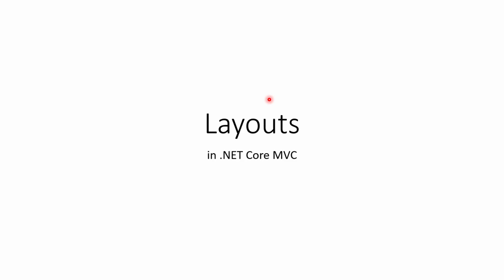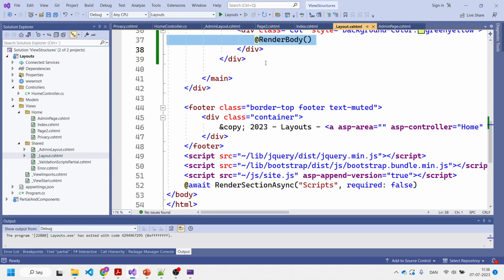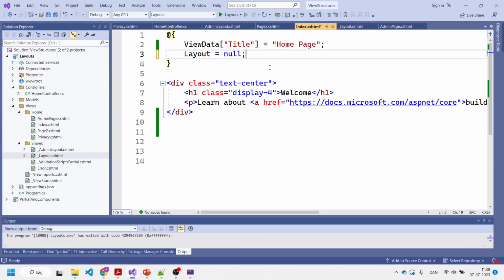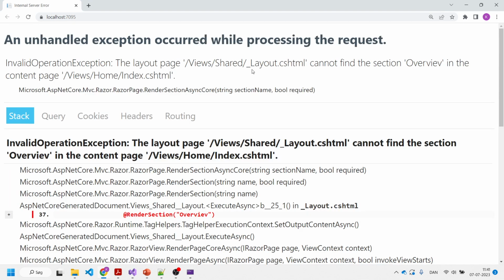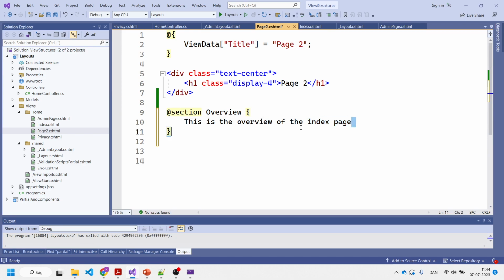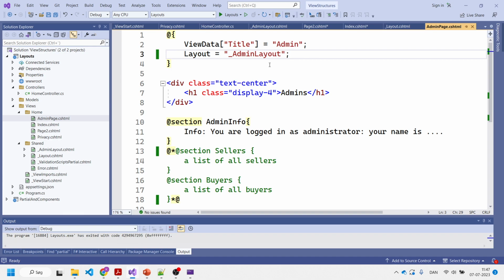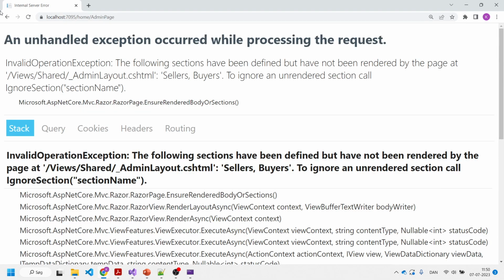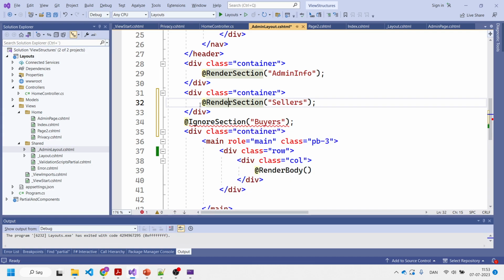Layouts in NET Core MVC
A tutorial to layouts in .NET Core MVC